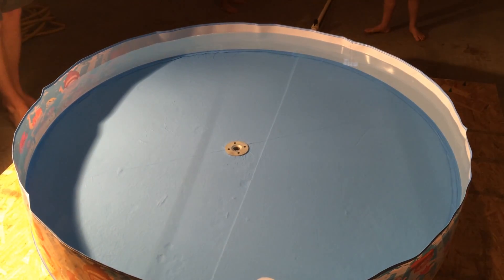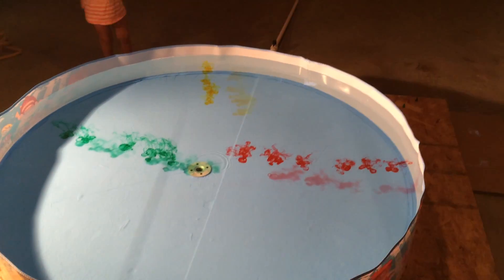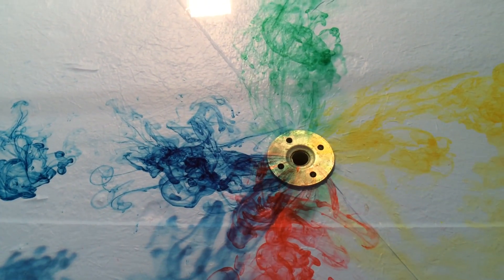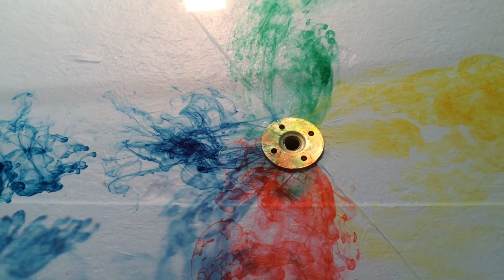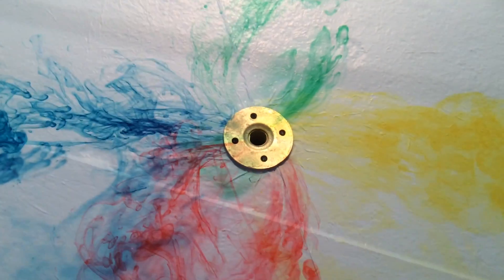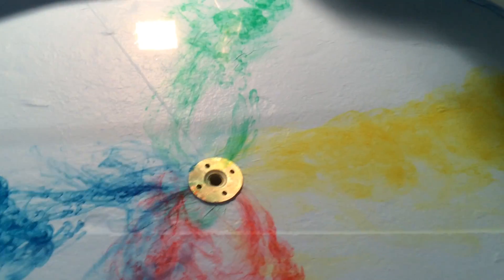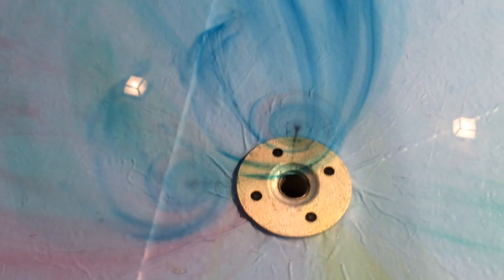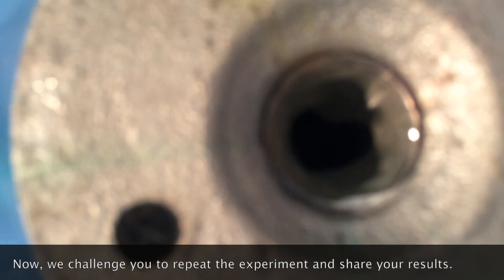Response to The Truth About Toilet Swirl - Northern and Southern Hemisphere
This is a response video to Derek Muller (Veritasium) and Destin Sandlin (Smartereveryday). Derek and Destin produced complementary videos demonstrating the Coriolis effect in the northern and southern hemispheres

An American Scientist reader, Tom DiLiberto (@TDiLiberto wrote a blog post challenging their result

Tom proposed that "the only thing left to do is to assemble an army of kiddie-pool Coriolis experimenters to figure this out once and for all."

I attempted to repeat their results in North Carolina. Here we share those results with the world.